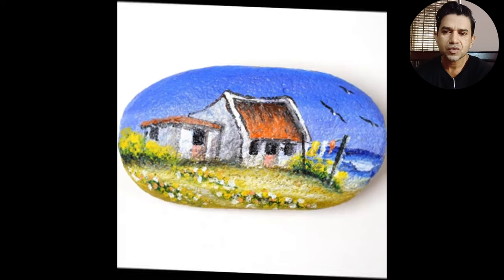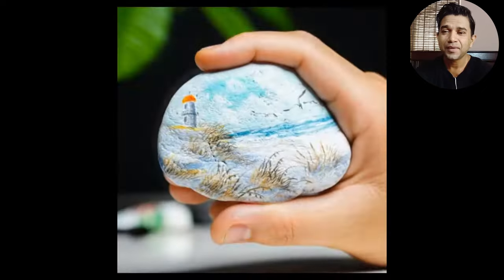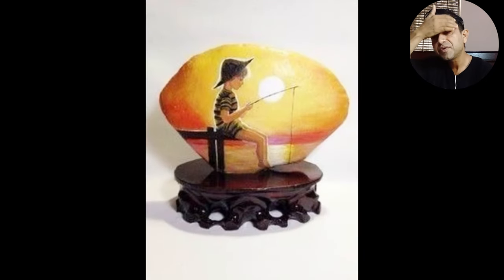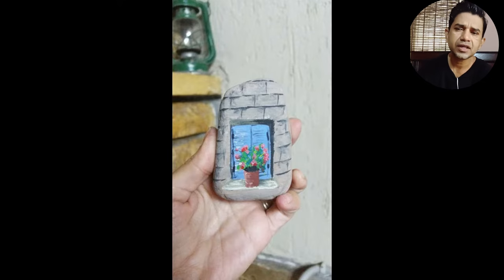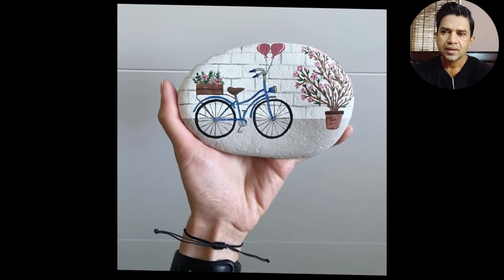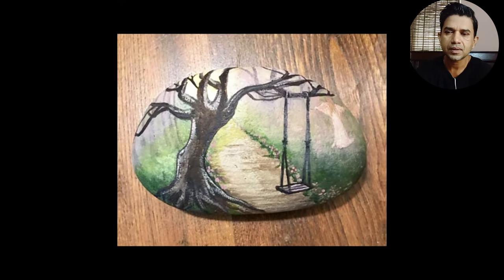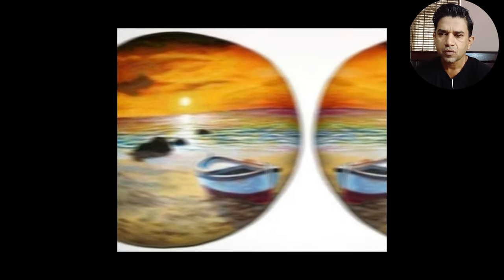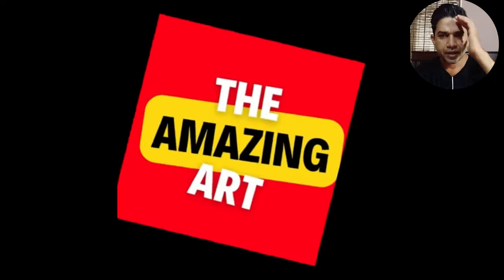DIY Rock Painting Ideas Creative and Fun Designs for All Ages 🎨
Welcome to our DIY Rock Painting Ideas video, where creativity meets fun for all ages! In this Video, we explore various rock painting designs that are perfect for beginners and seasoned artists alike. Discover  instructions to create beautiful, colorful, and imaginative rock art that can be used as decorations, gifts, or even garden ornaments. Whether you're looking for a relaxing hobby or a fun activity for kids, rock Acrylic painting , stone pebbles art  is the perfect choice. Grab your paints, pick your rocks, and let's get started on this creative journey together!

Your Search
America pebbles art
England rock painting
rock painting for beginners
stone art in america
How To Acrylic Painting on Stone
Paintings On Sone
Fairy Mushroom House
Best Rock painting Ideas
Rock Painting ideas
Pebble art tutorial
Acrylic painting on pebbles
House drawing on stones
DIY pebble crafts
Acrylic painting tutorial
Creative stone art
Unique home decoration ideas
Step-by-step pebble painting
Whimsical house design
pebbles and rock painting
Easy pebble art for beginners
Creative stone art techniques
Painting on natural materials
Charming house on pebbles
Acrylic painting tips and tricks
Pebble art inspiration